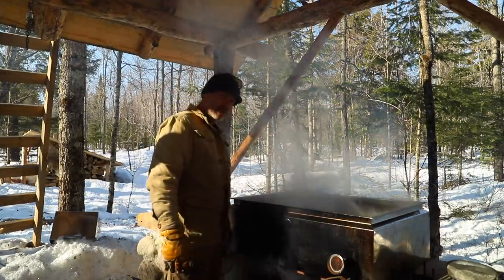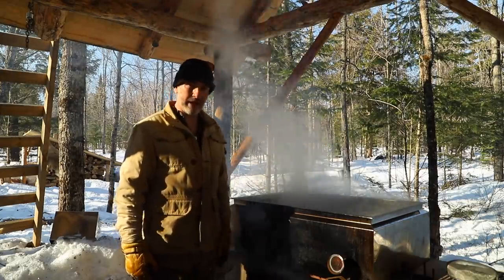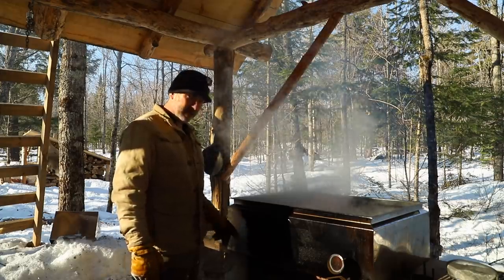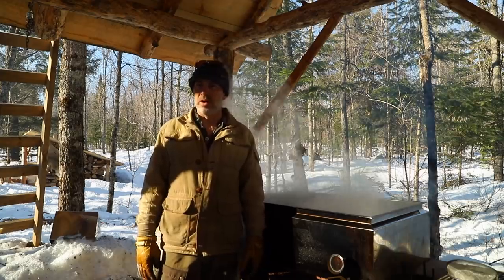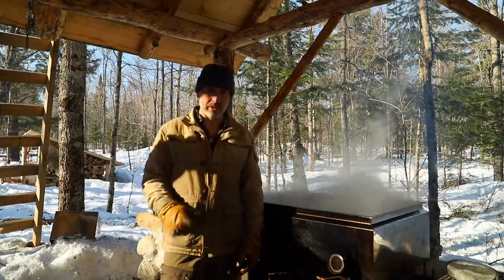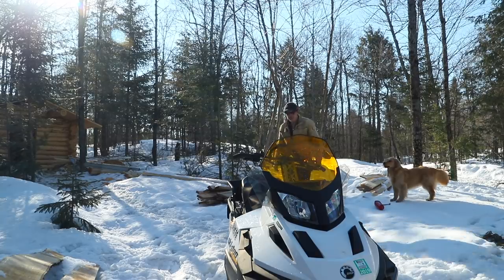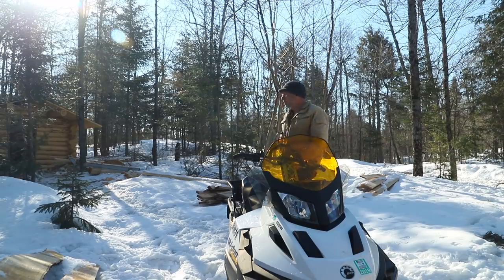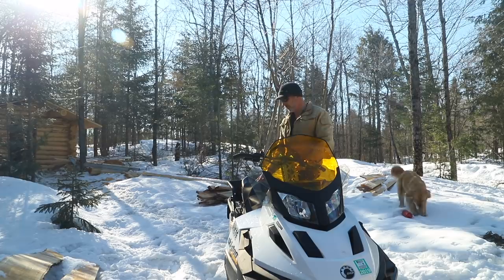Cedar Wood for the Log Cabin Sauna, Last Day for the Snowmobile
April 16 update from the log cabin in the forest, including bringing in cheap, salvaged cedar wood with the snowmobile as the snow melts and conditions deteriorate rapidly.

Playlist Links

My Mailing Address:
Barrie, Ontario
L4M 6E9
Canada

Links to gear used at the cabin:

Fjallraven Vidda Pro Pants
Tilley Endurables Airflo Hat
Apeman Trail Camera
Mora Knife
Agawa Canyon Boreal 21 Saw
Canon 6D
DJI Mavic Pro
Solar LED light bulb 15W
Copper Fairy lights
Solar String Lights
Lodge Dutch Oven
Bragg’s Sprinkle